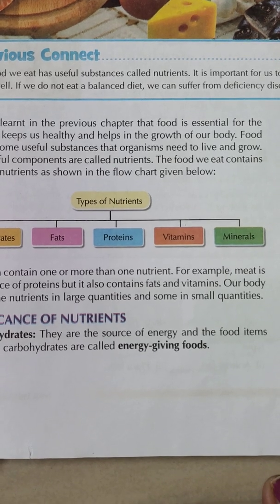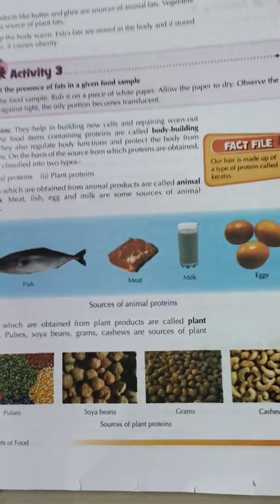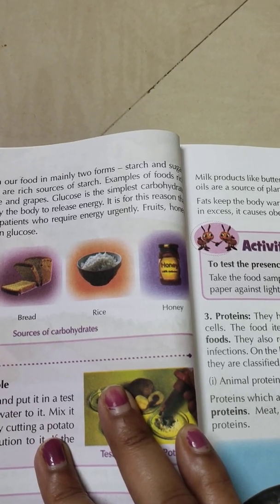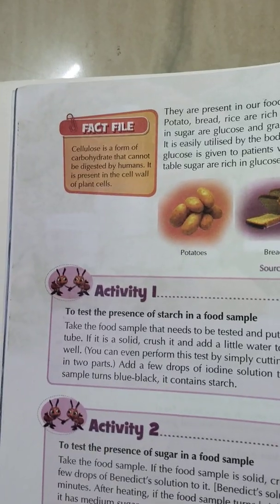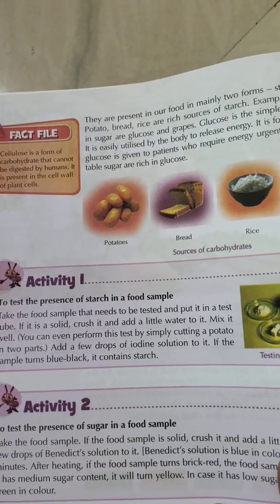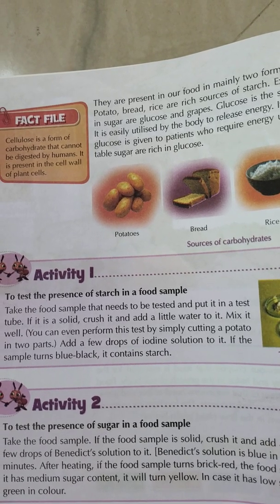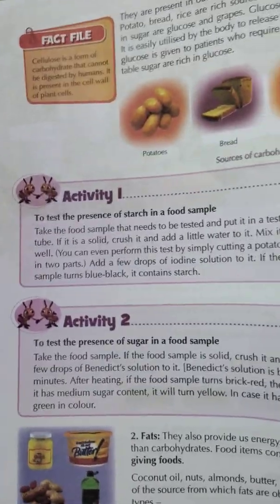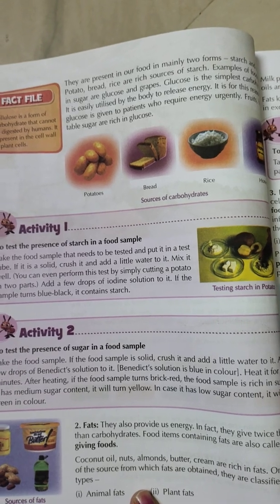carbohydrates, Class 6